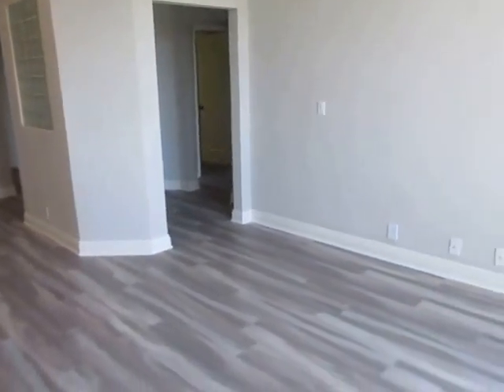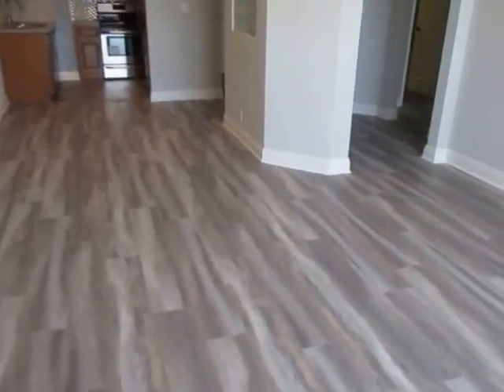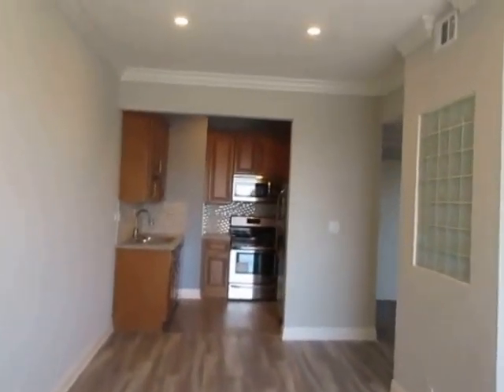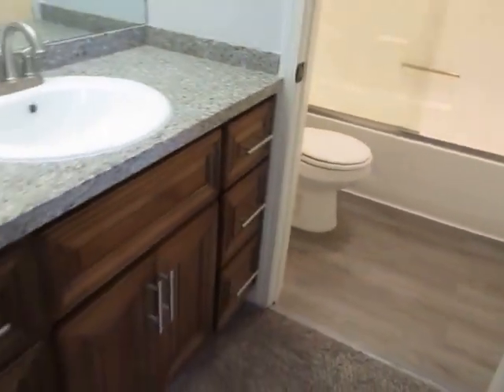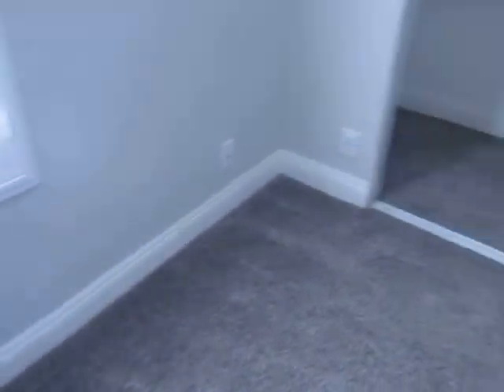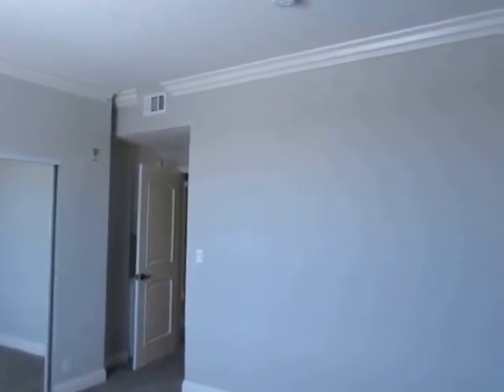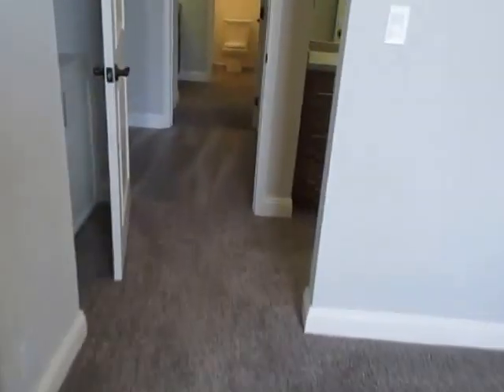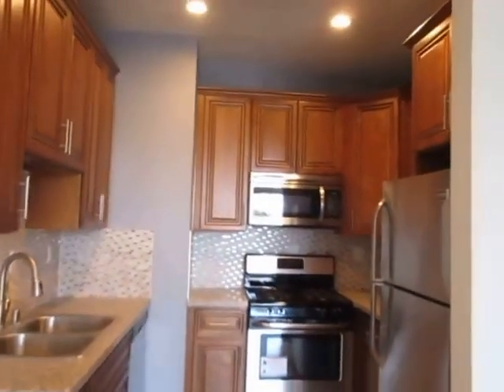PL6558 - Newly Remodeled 2 Bed + 2 Bath Apartment for Rent! (Los Angeles, CA)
Pacific Listings is proud to present this newly remodeled apartment for rent in Los Angeles, CA. This property features controlled access, laundry on-site, hardwood floor, fireplace, central A/C, balcony, stainless steel appliances, dual masters, fitness room, swimming pool & parking!